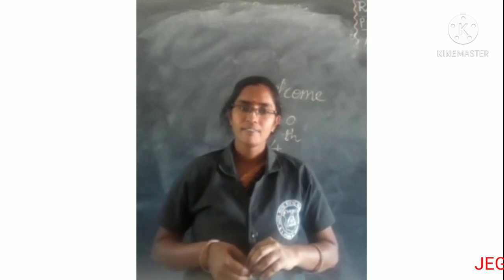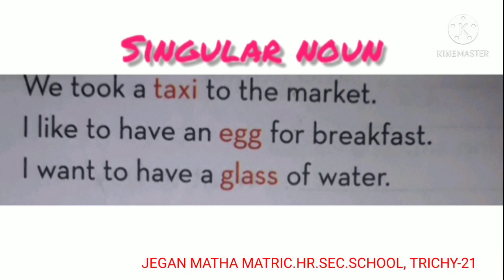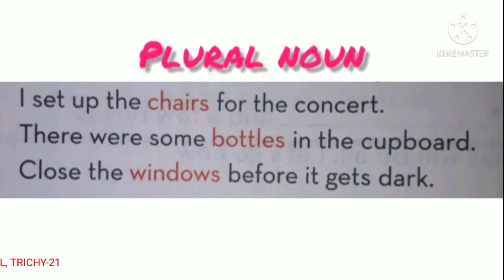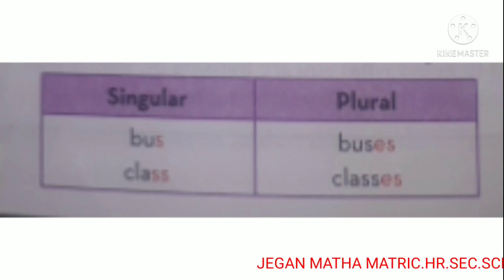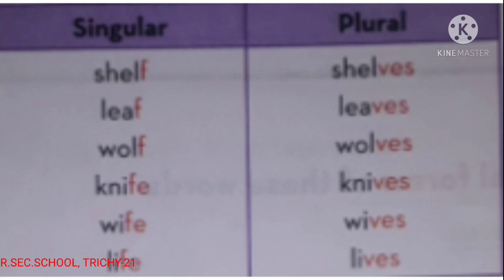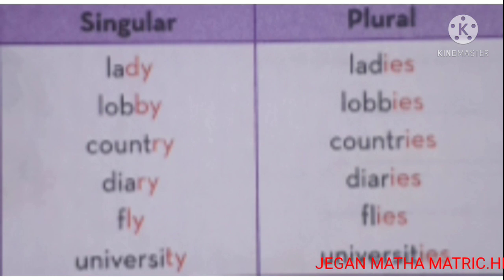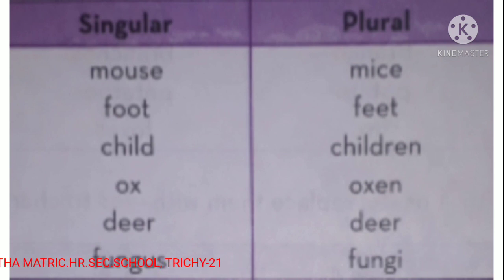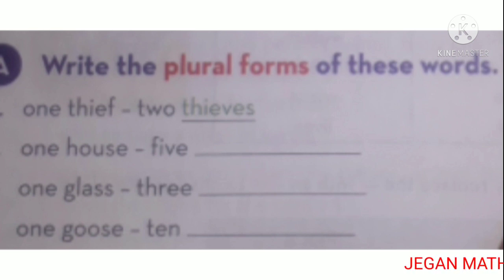STD IV ENGLISH - SINGULAR AND PLURAL ( 03. 03. 21 )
STD IV ENGLISH  -  SINGULAR AND PLURAL